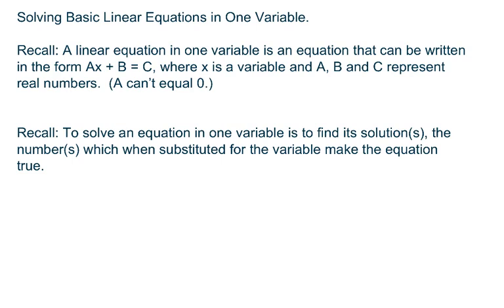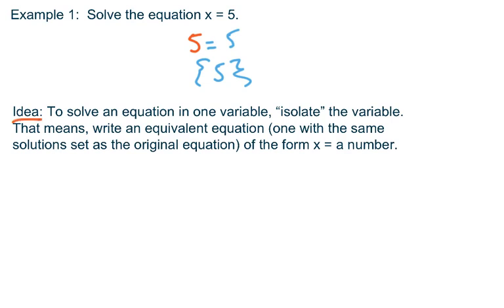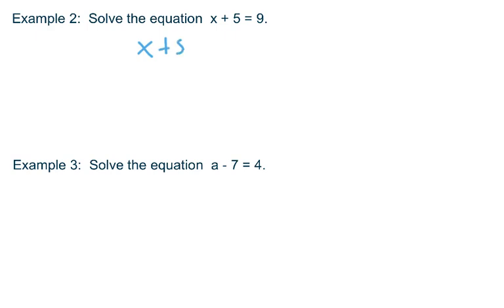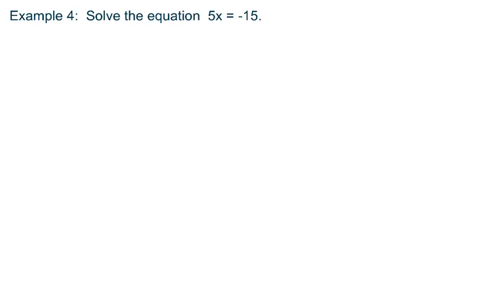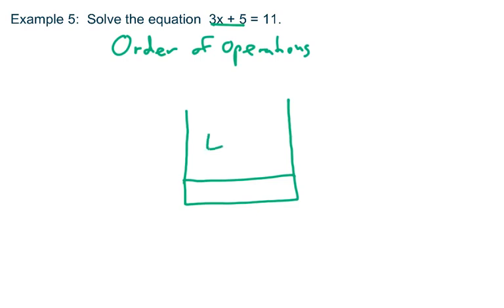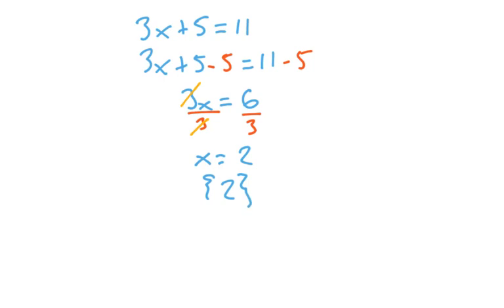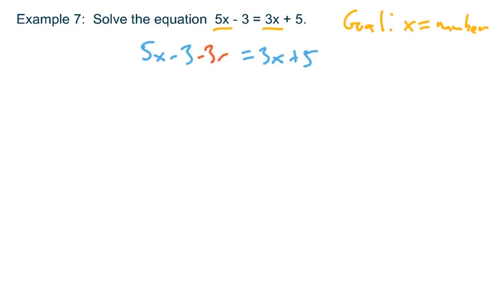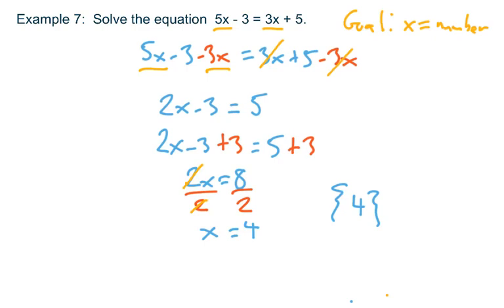Solving Basic Linear Equations in One Variable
An introduction to solving simple linear equations in one variable building on basic concepts. This video is designed for the developmental mathematics level.